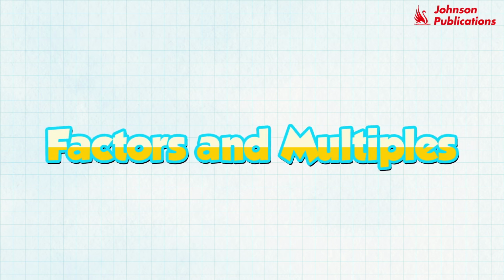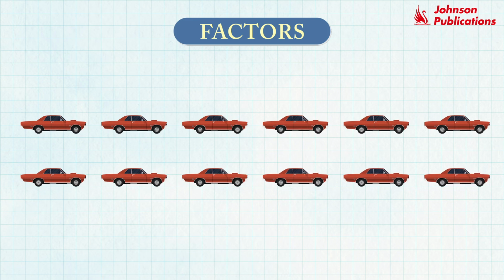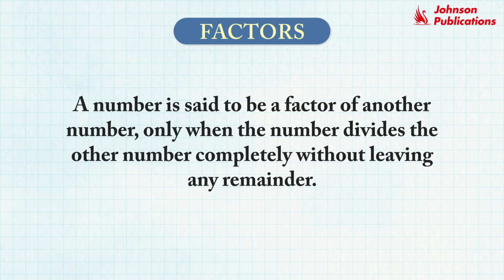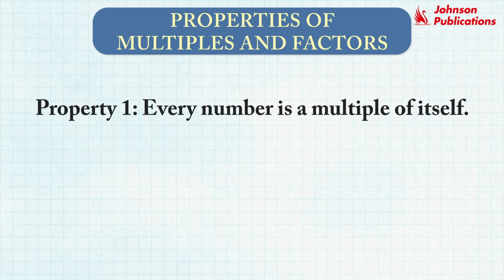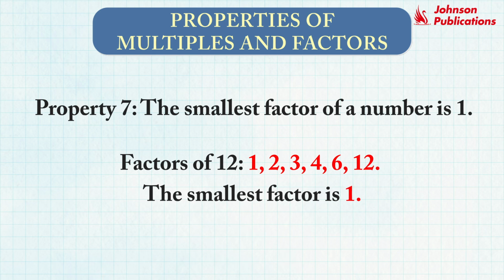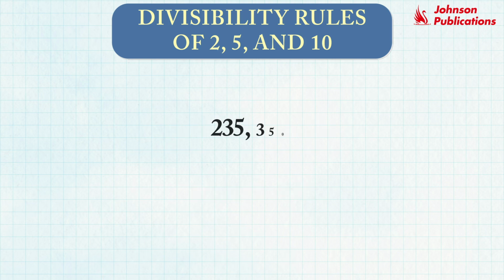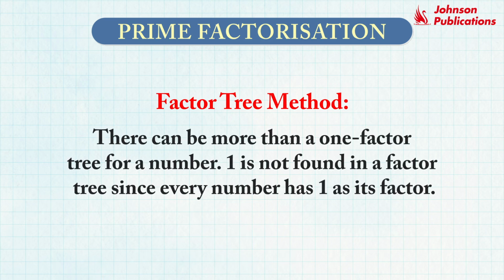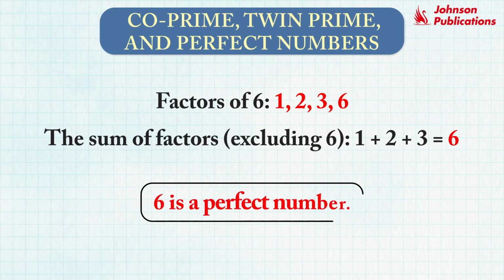5 Multiples and Factors